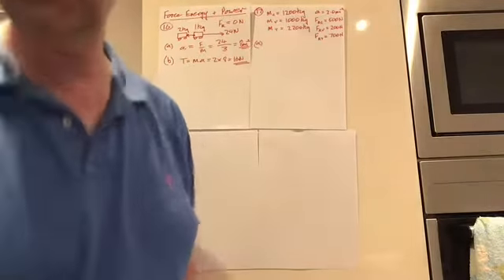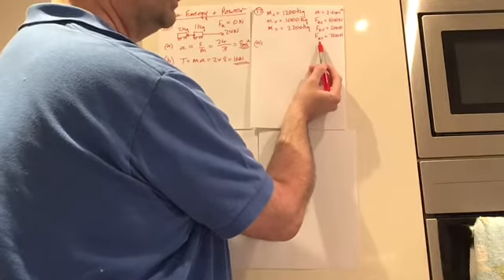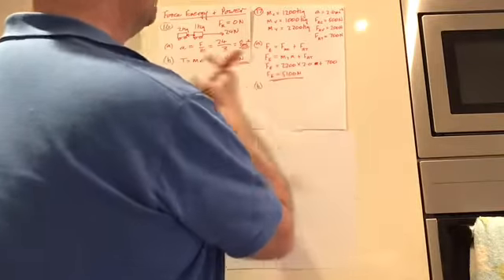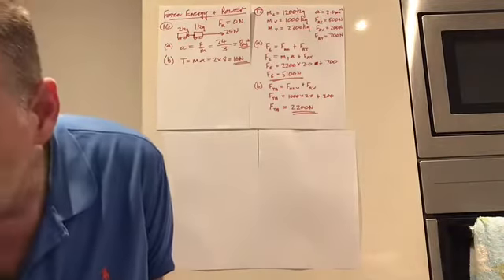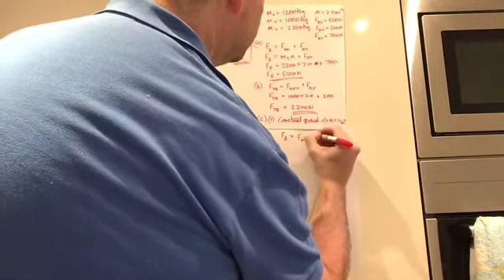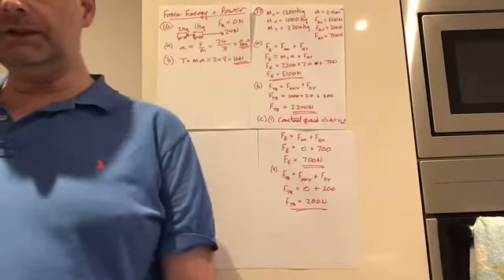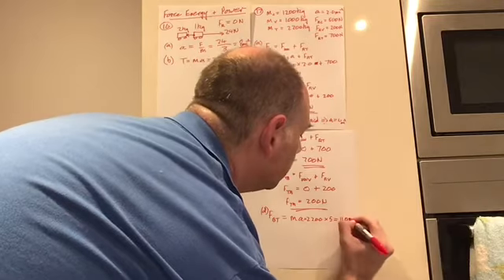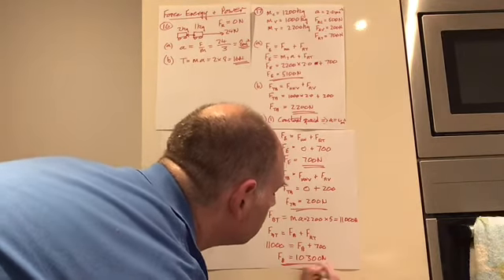Force Energy and Power 17